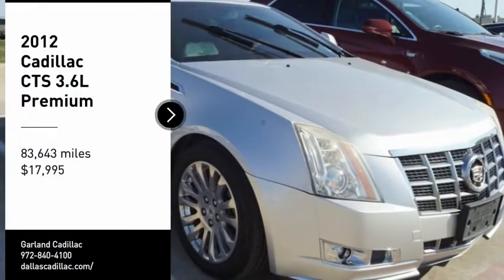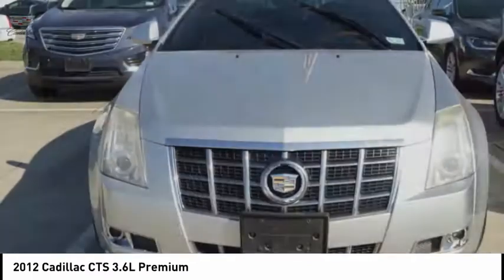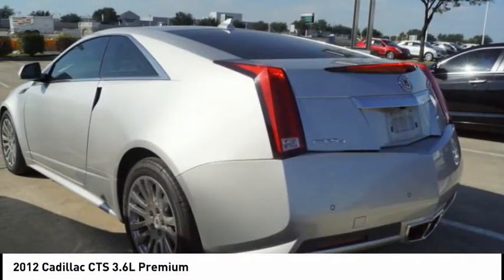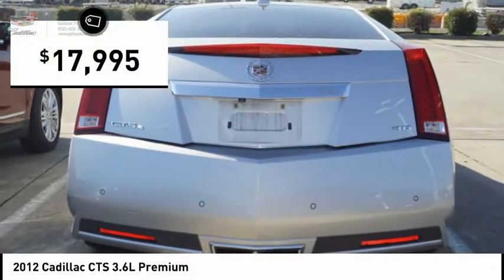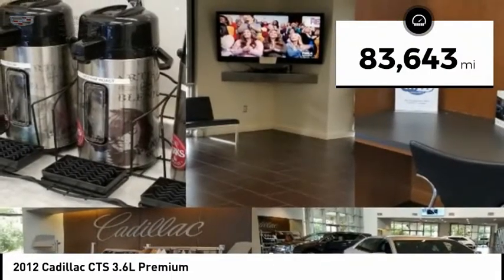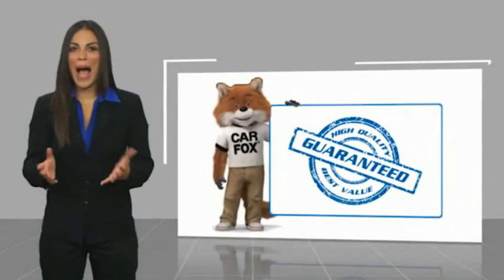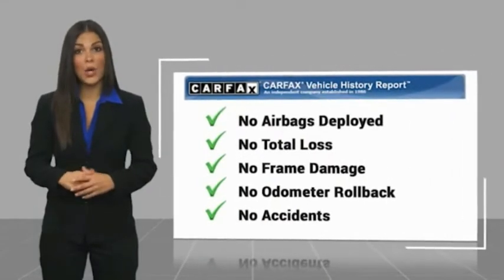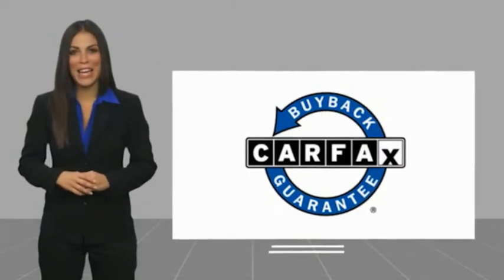2012 Cadillac CTS Garland TX XC0121553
2012 Cadillac CTS 3.6L Premium

Garland Cadillac
11675 LBJ freeway

Radiant Silver Metallic 2012 Cadillac CTS Premium AWD 6-Speed Automatic 3.6L V6 DI VVT AWD.